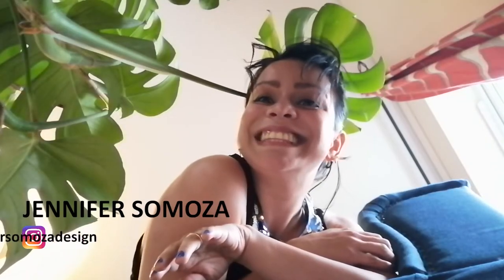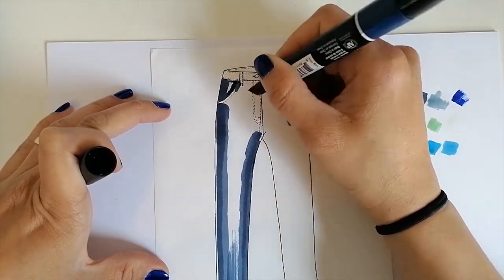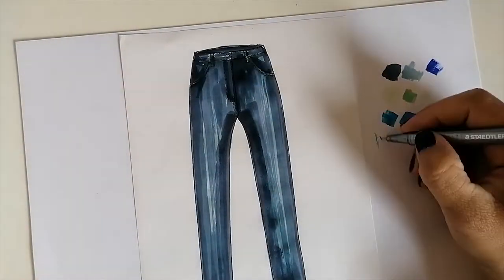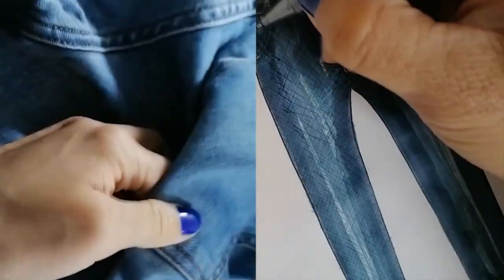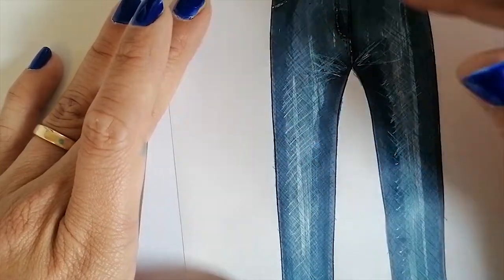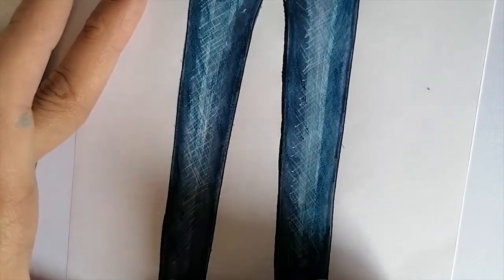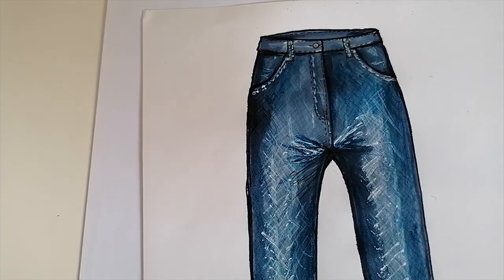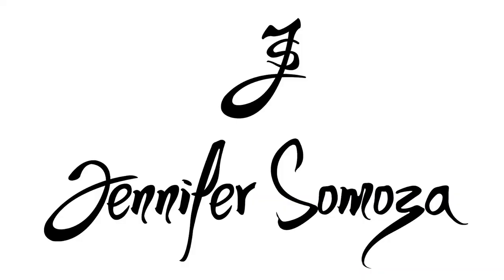How to draw jeans clothing | fashion drawing techniques | Colour jeans with markers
How to draw jeans clothing using these Fashion drawing techniques. You can Colour jeans with markers (alcohol-based) and by adding different inks or mediums you can get a nice Denim fabric texture for your Fashion illustrations

I used alcohol-based markers to draw this pair of jeans. I always start with different shades of blue and then add a hatch with fine liners and a white marker.

You can check my tutorial playlist to find out more about drawing different types of clothes.

Art materials I used in this video:
* Winsor and Newton promarkers
* Derwent inktense pencil colors
* Faber castell black fine liner
* Pilot pen white G207

If you liked this video don't forget to subscribe, give me a thumbs up and share it on your socials, and if there are some techniques you would like to learn just write them on the comments below.